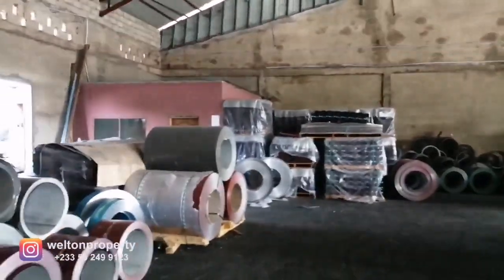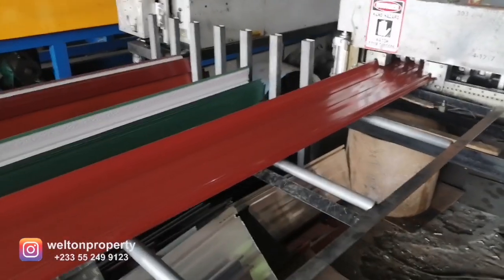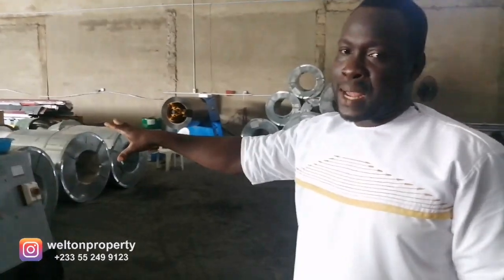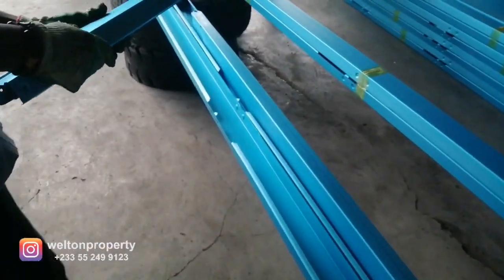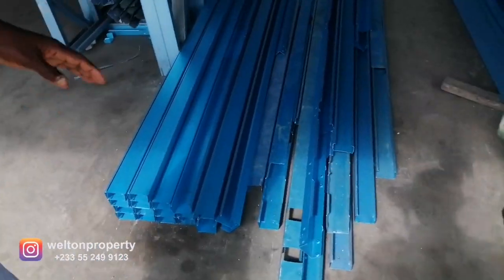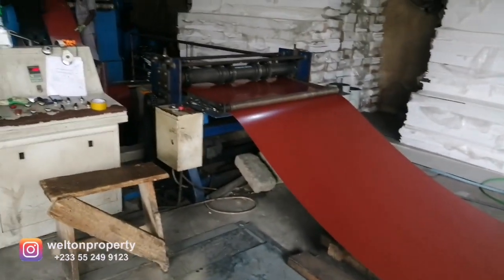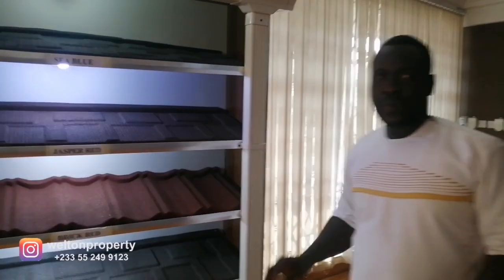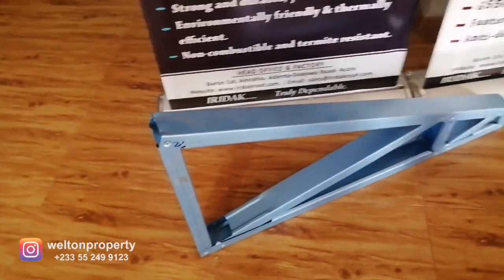Buying Quality Roofing Materials When Building in Ghana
You can't afford to go wrong with your roofing materials after making huge investments in constructing your dream home or office structure. We had the opportunity to visit a roofing systems manufacturer to find out about the various types of roofing materials available on the Ghanaian market and learn more about what factors to consider when shopping for roofing materials.